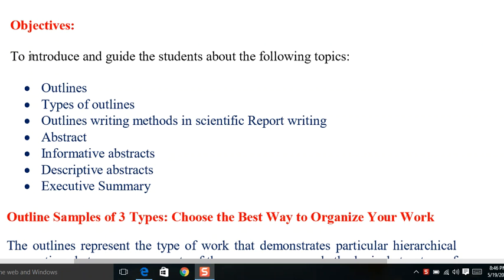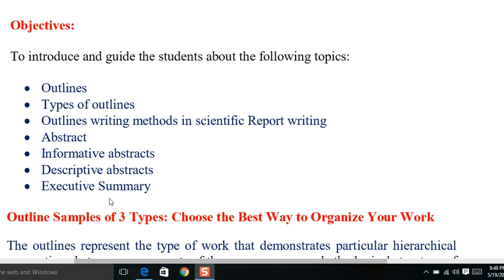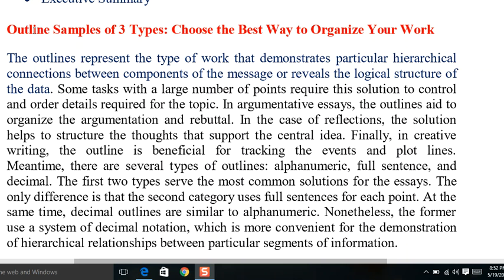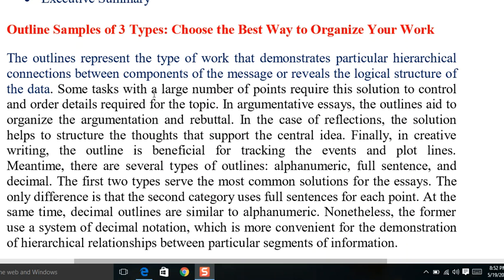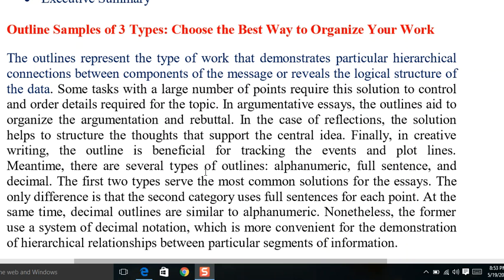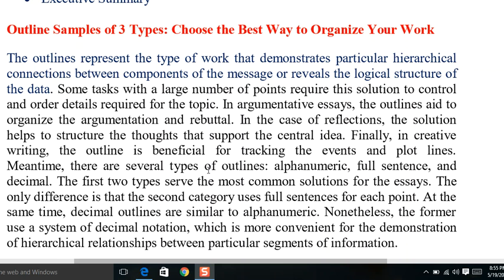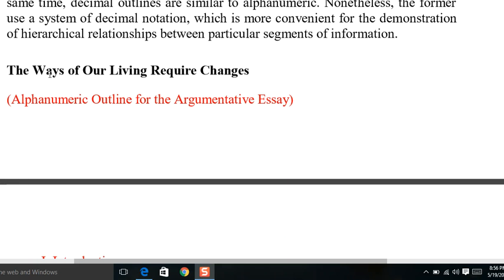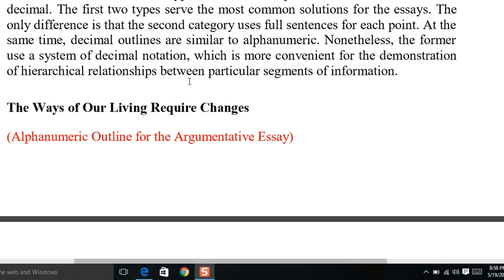TBW WK 13 Video 1